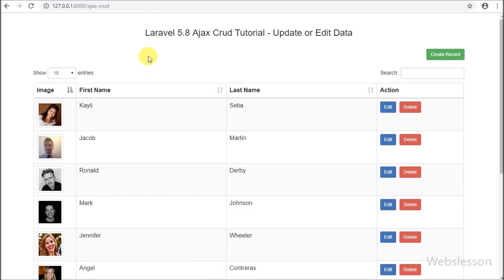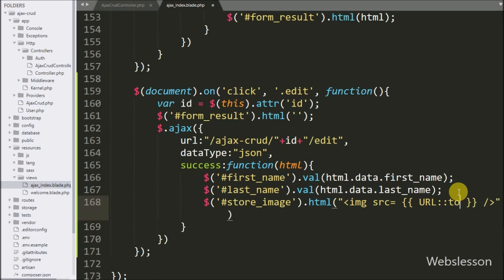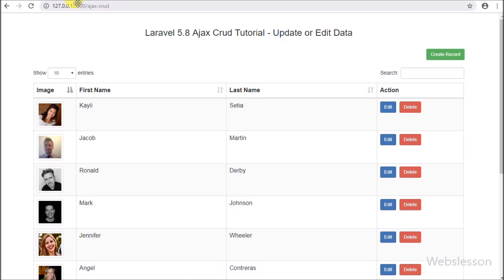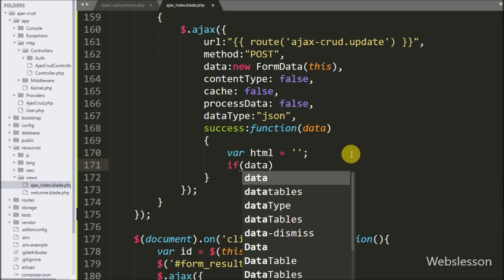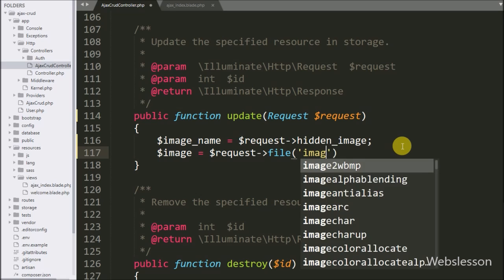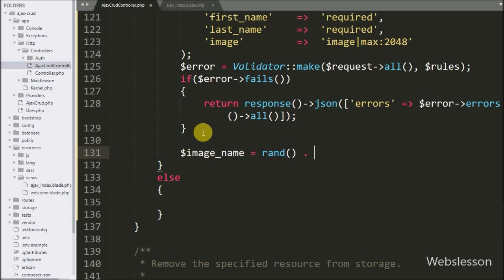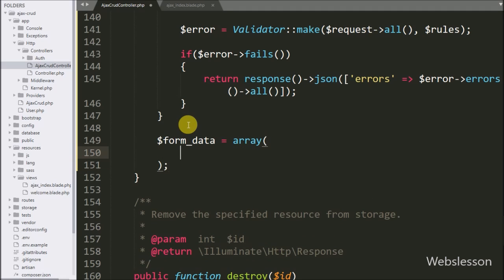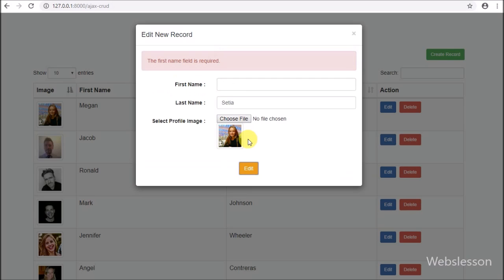Laravel 5.8 Ajax Crud Tutorial - Update or Edit Data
Learn How to Edit or Update MySQL Data in Laravel 5.8 by using Ajax and Bootstrap Modal. How to make Ajax Crud Application in Laravel 5.8 using Bootstrap modal without page refresh and reloading page. How to make Laravel 5.8 CRUD with modal and Ajax. How to fetch single row data and display on Bootstrap modal in Laravel 5.8 using Ajax. Laravel 5.8 Ajax Crud Tutorial from scratch.